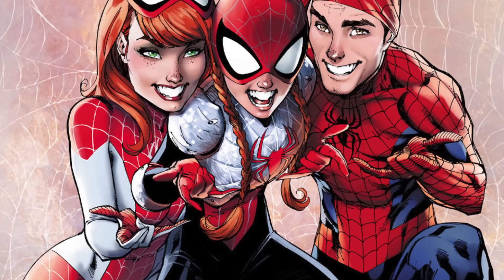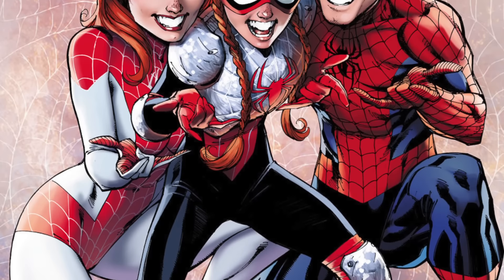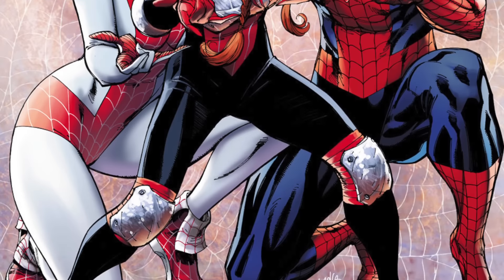What Are Your Thoughts On Variant Covers? || Comics Cafe Ep. 15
Variant covers are a controversial part of the current comic book collecting environment. Let's go over what they are and how they impact the comic book industry.
When it comes to comic books, a lot of people that are new to the comic book industry aren't familiar with variant covers and what they are. When a comic book is released, it has a standard cover that should be printed on every book. However, in order to promote different events, like Age of Apocalypse, the anniversary of a character, like Black Panther, or just to change the art style, variant covers are created. Also, if comic book shops or resellers want to commission art and have it printed in a limited run for their store or convention, they can also create a variant cover. The question is, are these variants good for the industry as a whole and what kind of value do they add, if any?

I have a number of different variant covers and primarily I picked them up because I really like the art style of one cover over the other. Either that or I wanted to support the book and the artists that created it. However, I start to have issues with variant covers when they become "incentive variants". These are limited production and require retailers to make much larger orders of a particular book in order to get them. This is unfortunate because not only does it cause retailers to carry a lot more stock than they normally would, but it also means that in order to recoup the potential loses on the overstock they need to mark these covers up in order to justify the investment. That is just one aspect of variants that can cause experienced comic book readers and collectors to go into cold sweats at night, because these remember the last time the comic book market crashed. Overproduction and market satruation caused the value and collectibility of comics to fall drastically and put some of the largest publishers on death's door. Is another comic book crash coming?

Comics Cafe is a new video released every Sunday morning with updates on future projects, events and goals. This way I can keep you up to date on what is going on and what I am planning in the future.